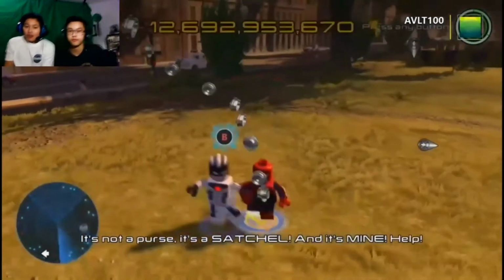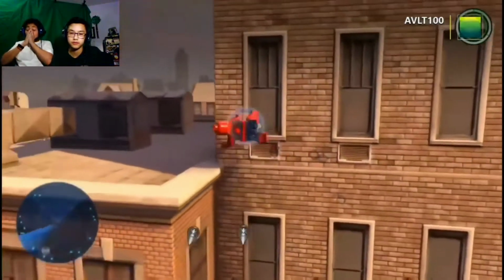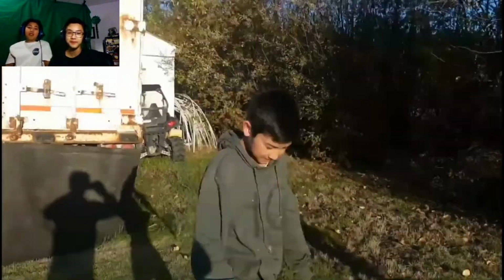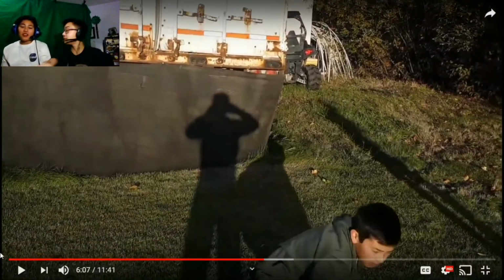THAT WAS ME!? || Vlog #5 feat. Time4deac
Happy New Year's everyone! Hope 2020 will be a good year!